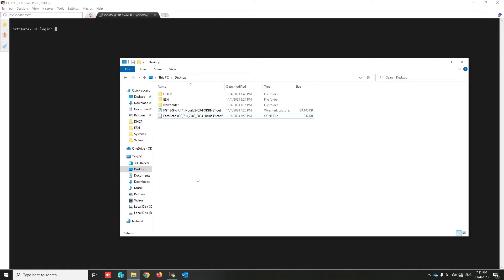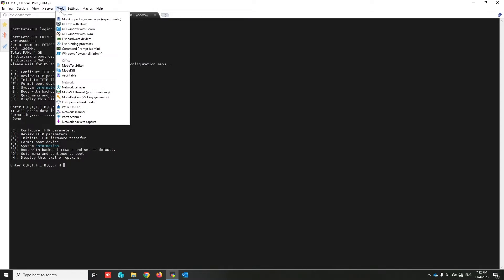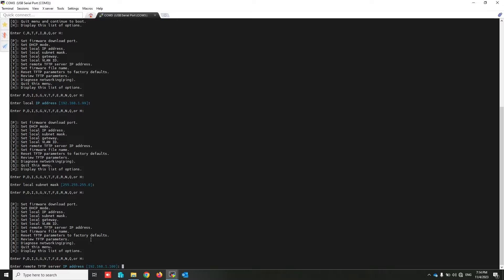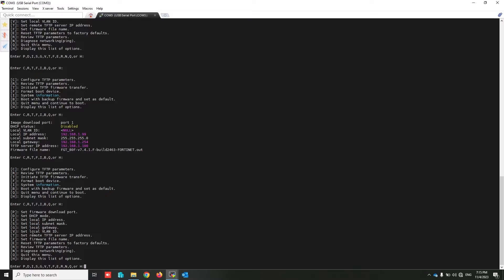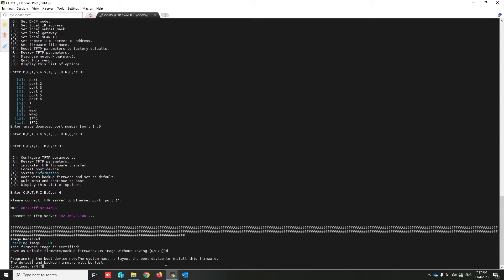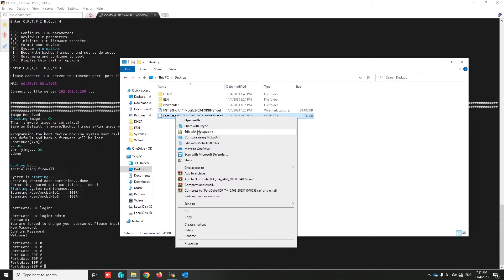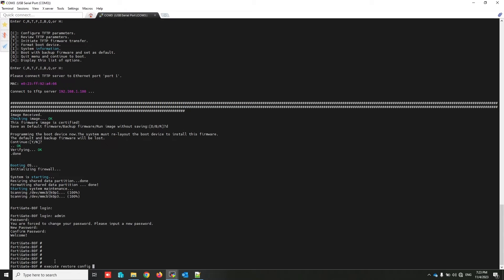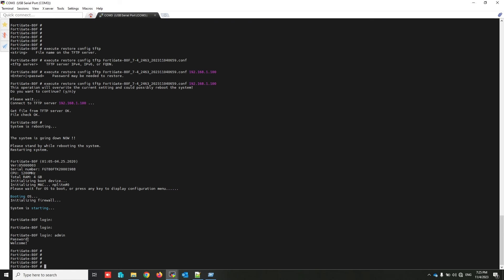Reset FortiGate Lost Admin Password | After Firmware 7.2.4 WITHOUT maintainer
reset fortigate to factory default, reset fortigate admin password, resetting a lost fortigate admin password, fortigate password reset, reset an admin password on a fortigate firewall, fortigate firewall hard reset, fortigate password recovery, fortigate tftp firmware installation, restore fortigate configuration from TFTP, fortigate format boot device, Reset fortigate password without maintainer account